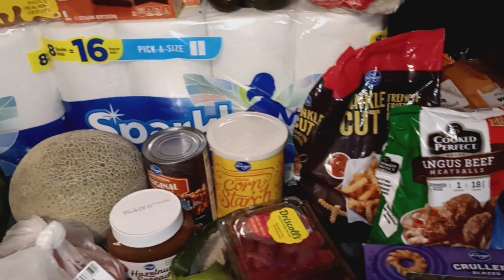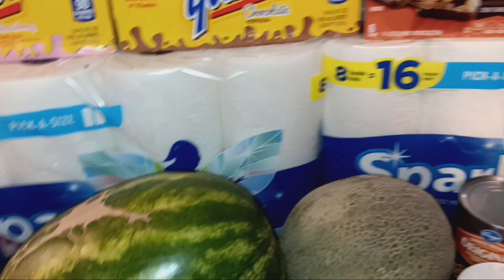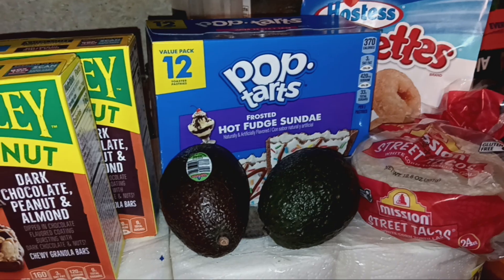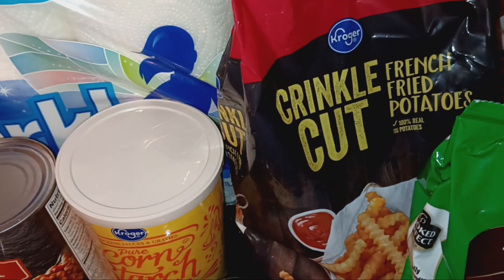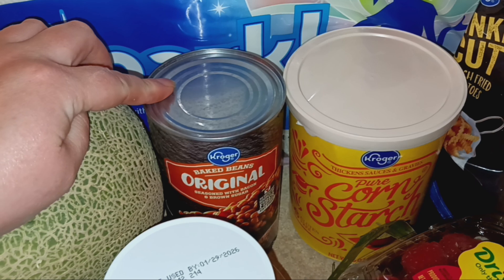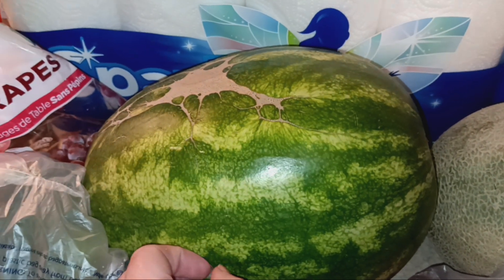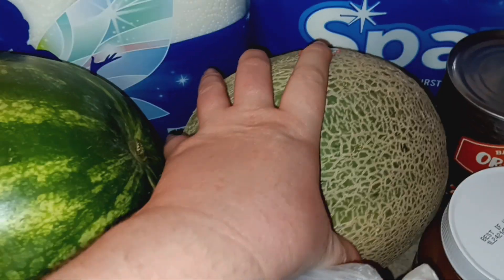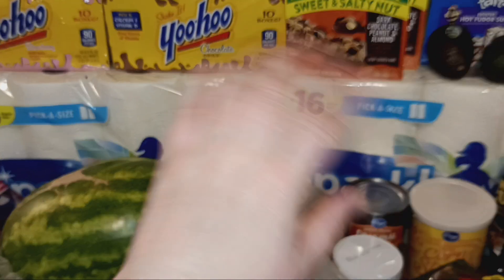Kroger Grocery Delivery! Grocery Haul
$Ace8779